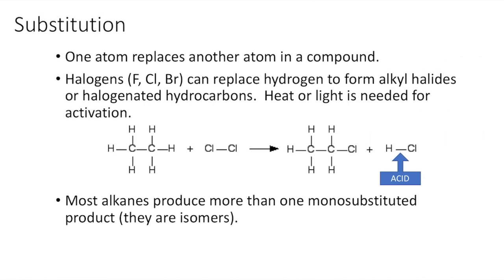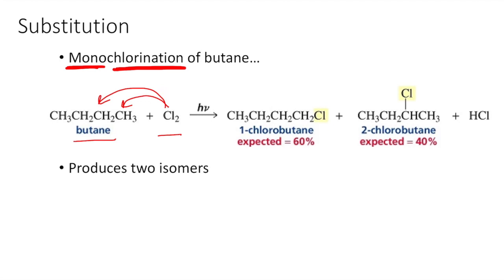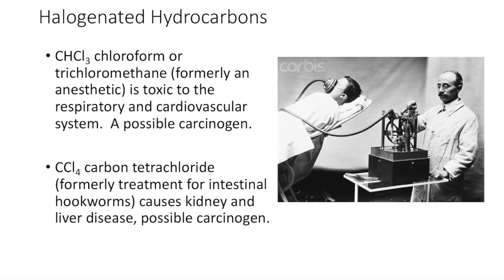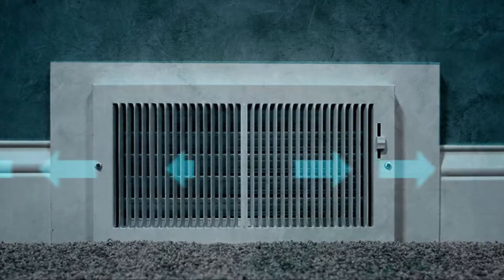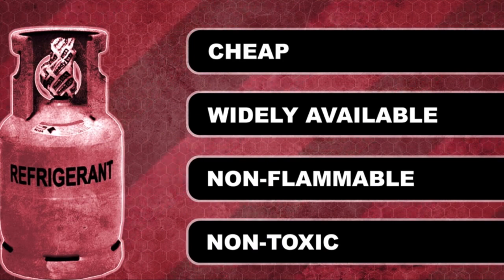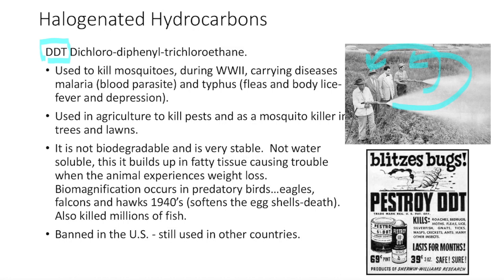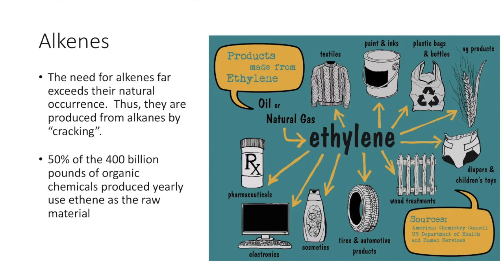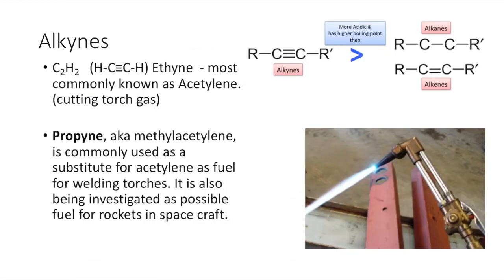Orgo Notes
This video is about substitution.